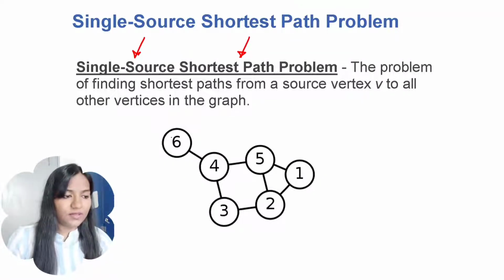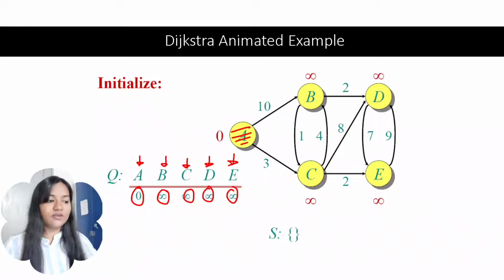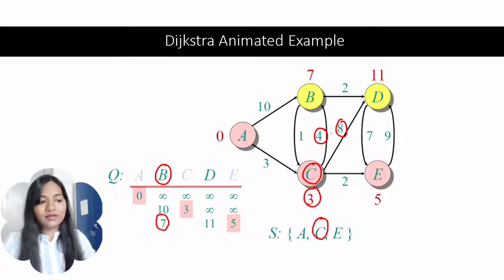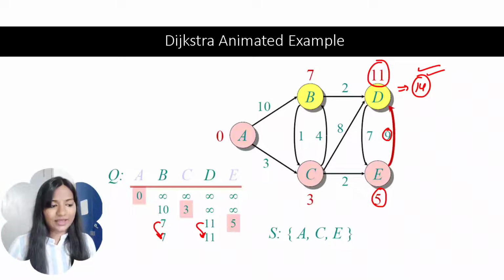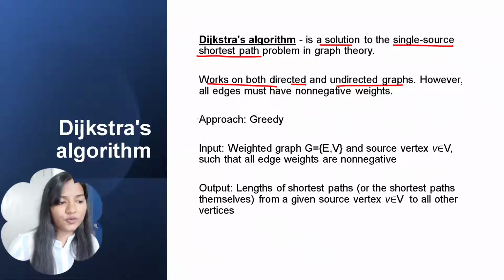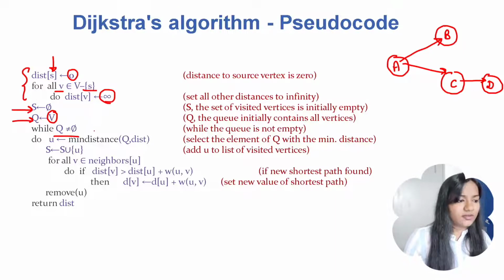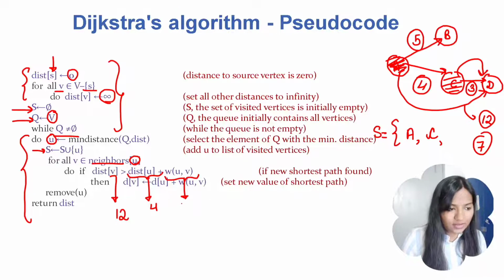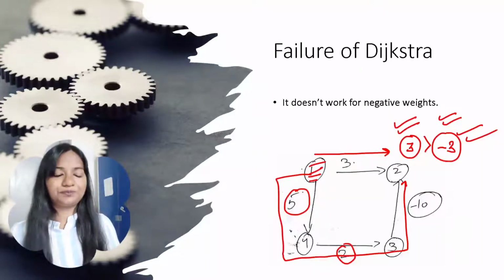Dijkstra Algorithm | Design and Analysis of Algorithms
Dijkstra's algorithm allows us to find the shortest path between any two vertices of a graph.

Topics covered in this video:
1. Why Dijkstra Alorithm?
2. Working and it's logic
3. Pseudocode
4. Drawback

dijkstra's algorithm shortest path algorithm